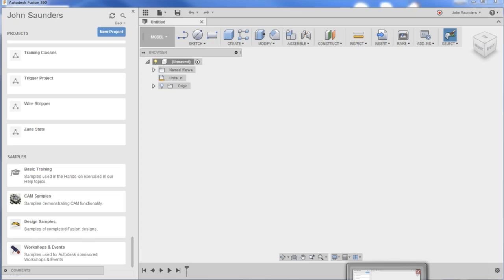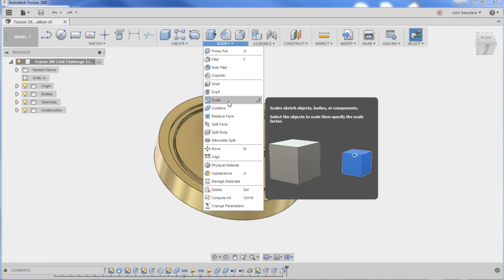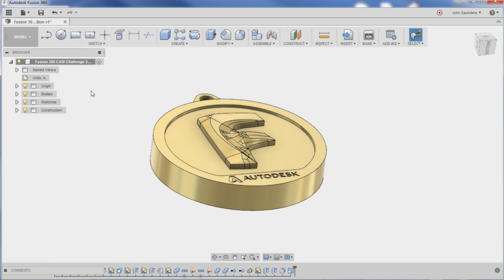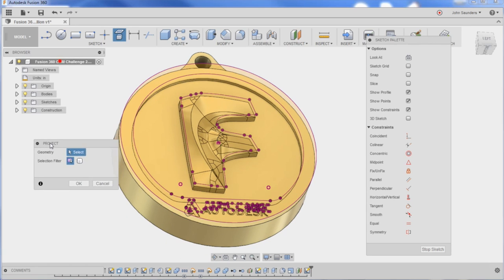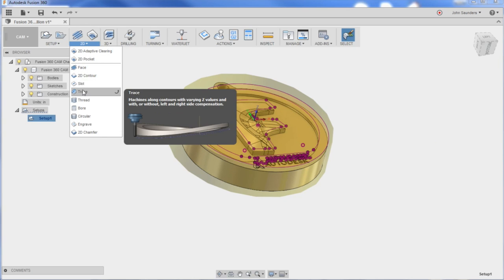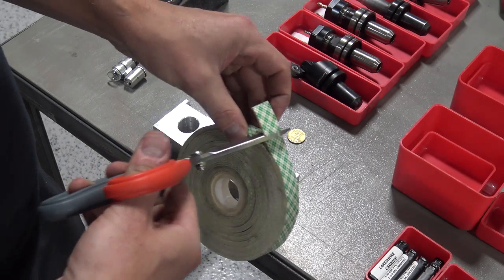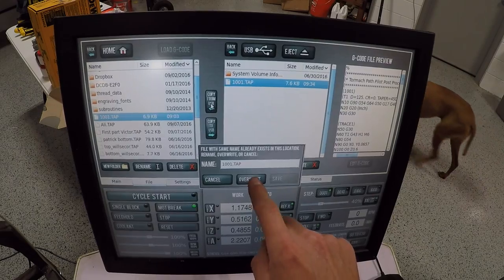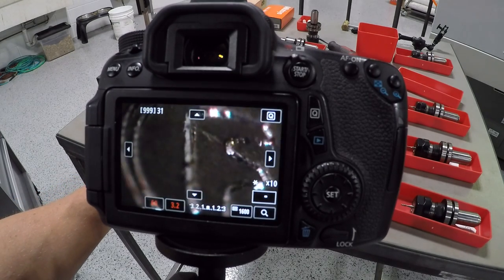$0.10 Fusion CAM Challenge: Machine on a Coin!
Our $0.10 entry into the Fusion CAM Challenge!  Can we machine the Autodesk Fusion 360 Logo onto a dime coin? 5 Reasons to Use a Fixture Plate on Your CNC Machine